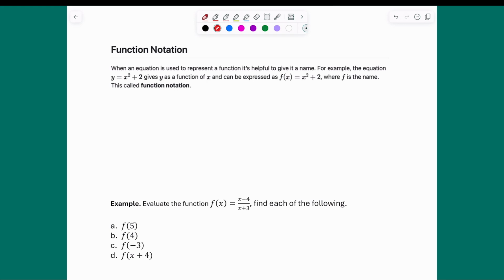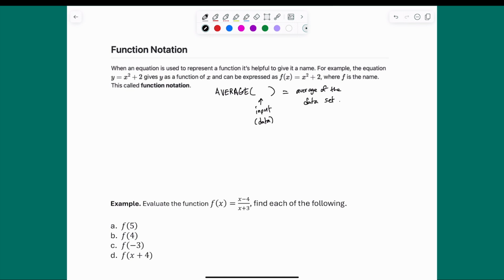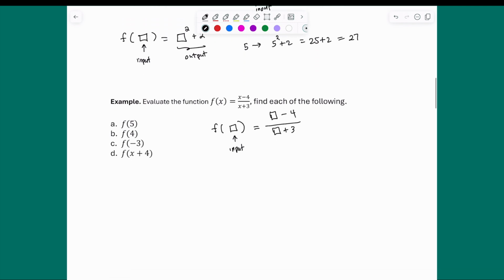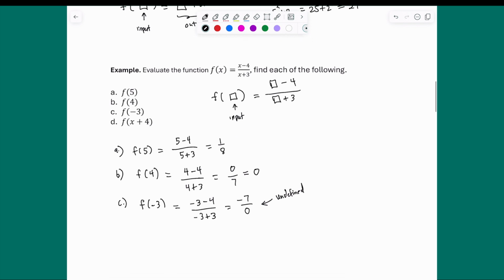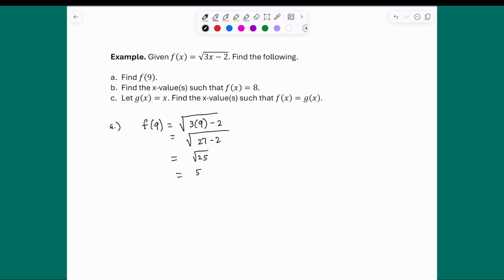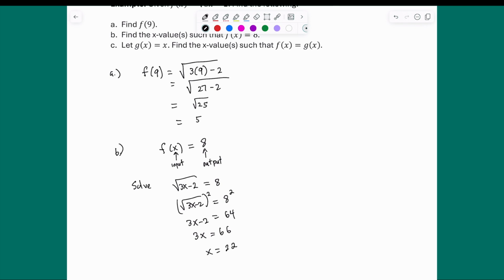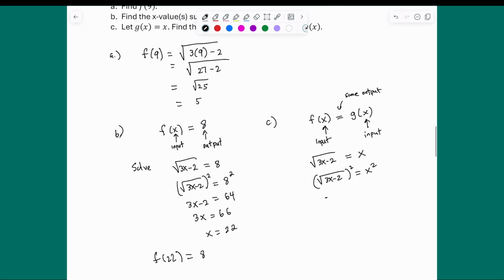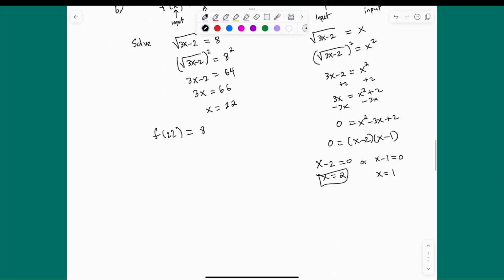Function Notation Example 2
In this video,  you will go over function notation and how to evaluate functions. Several examples are given.